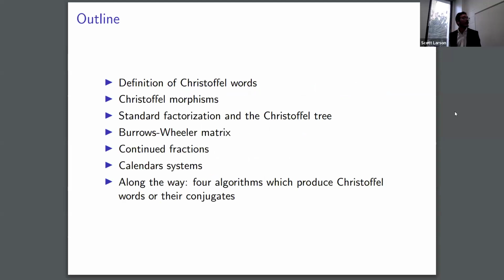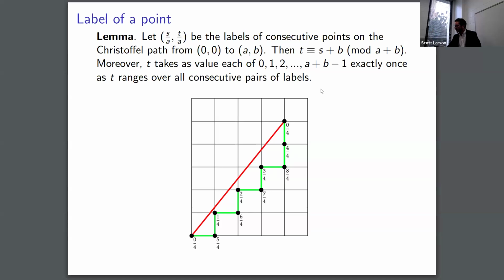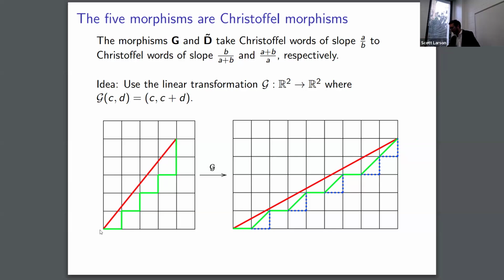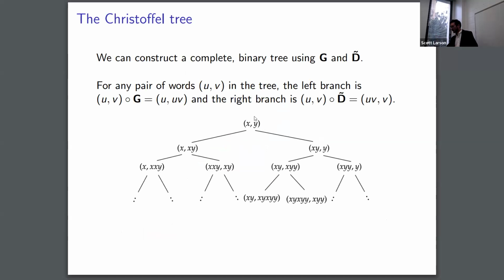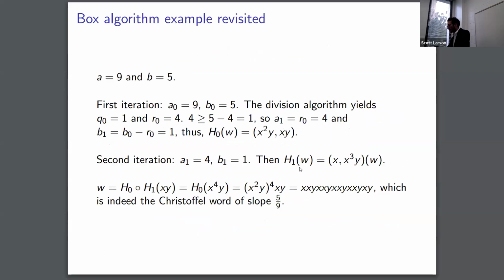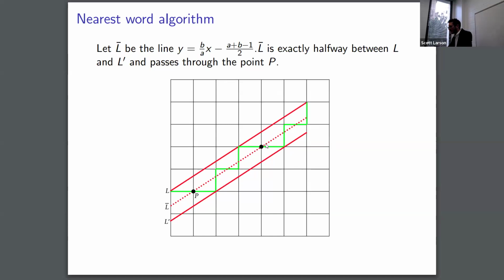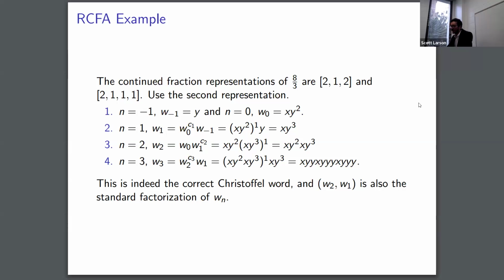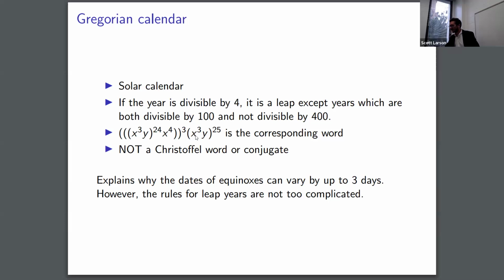Jason Emanuel George - Christoffel words and associated algorithms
This thesis discusses Christoffel words, a subset of the free monoid on two letters, and algorithms which produce them. It covers Christoffel morphisms, standard factorizations, the Christoffel tree, the Burrows-Wheeler matrix, and continued fractions, and the four algorithms included serve as a way to demonstrate these ideas in relation to Christoffel words. Code for these algorithms is included which can be used in the GAP programming language. The thesis concludes application to calendar systems and their relationship to Christoffel words.